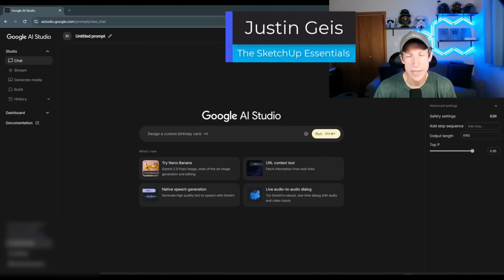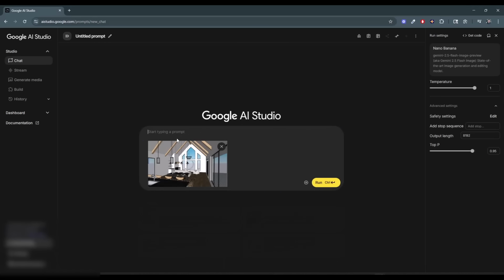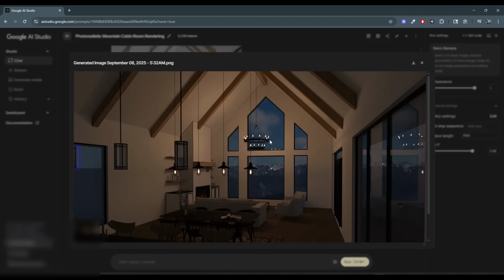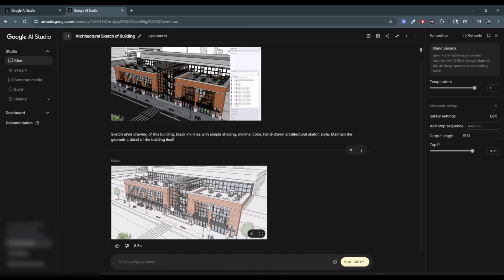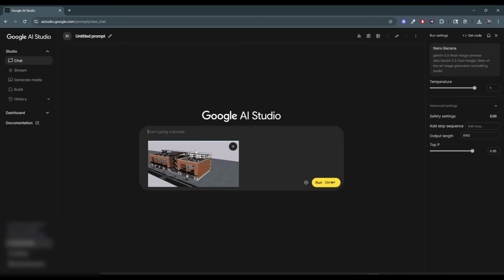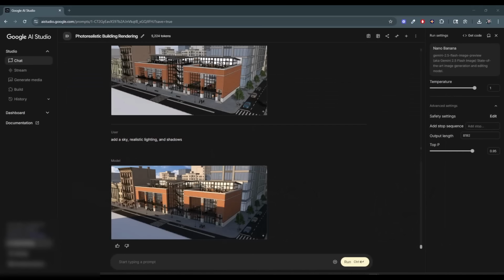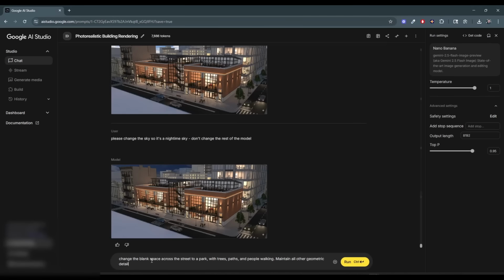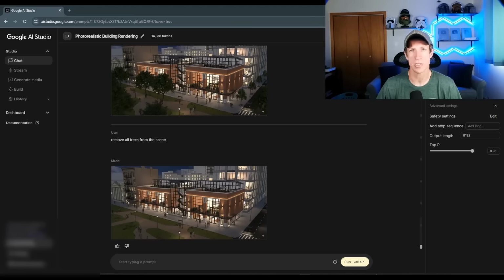Nano Banana for Architecture is WILD! Learn how to use it here! (FREE AI Image Generator)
Try Nano Banana for FREE Here!

Learn SketchUp in
THE SKETCHUP ESSENTIALS COURSE

TIMESTAMPS
0:00 -
0:12 - The problem with AI Rendering
1:11 - What is Nano Banana and where to find it
1:34 - How to use Nano Banana
2:34 - Generating renders at different times of day
3:15 - Using Nano Banana to change things in your image
3:40 - Using Nano Banana for stylized images
4:20 - Nano Banana for CAD elevations from pictures
5:28 - Creating a detailed render with Nano Banana
6:02 - Adding context models to the image
6:34 - Sky, realistic lighting, and shadows
6:56 - Generating a nighttime render with building lights and lights in windows
7:56 - Changing the context around the model
9:20 - Opinion on Nano Banana and AI rendering